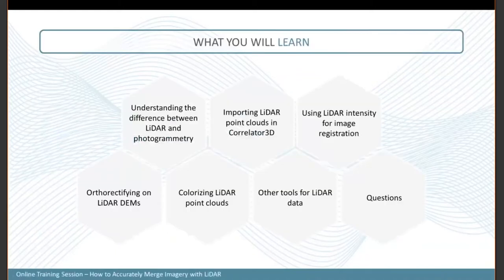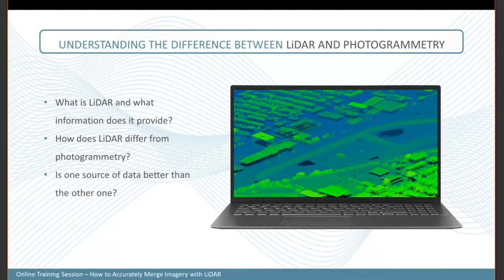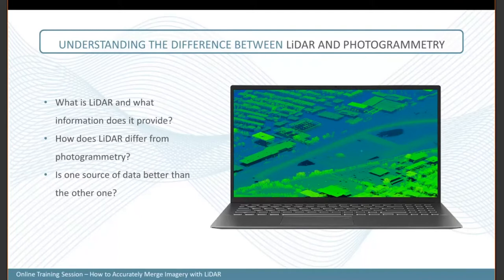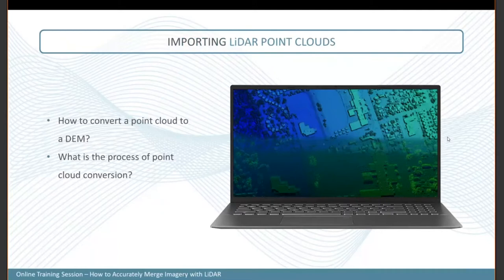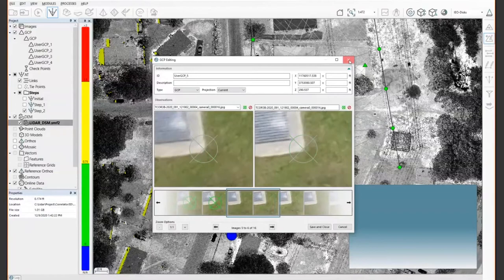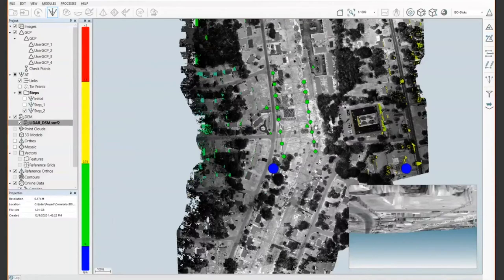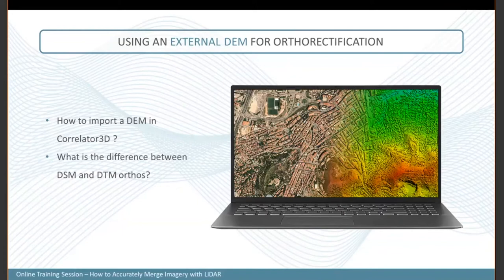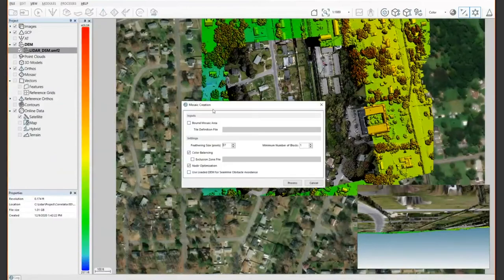How to Accurately Merge Imagery with LiDAR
With this webinar recording you will learn:
 - Importing LiDAR point clouds
 - Registering LiDAR data and images automatically
 - Orthorectifying on LiDAR DEMs
 - Colorizing LiDAR point clouds